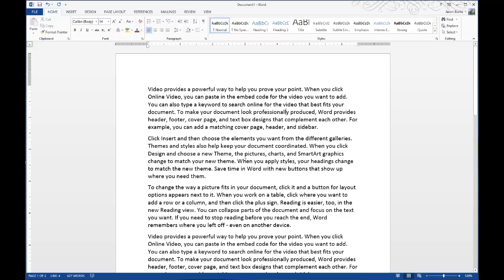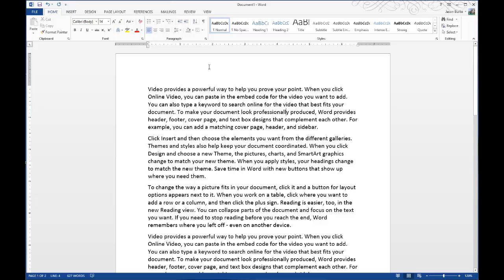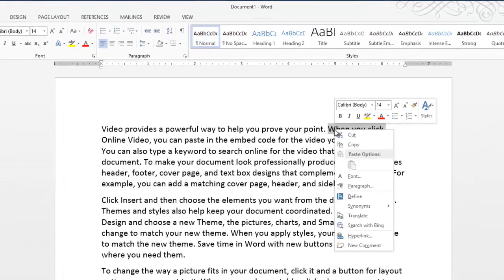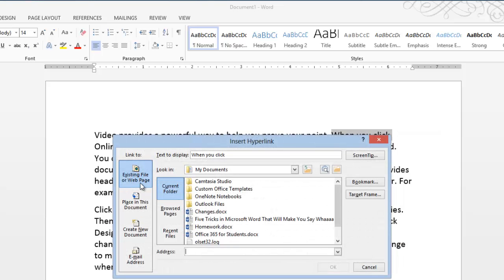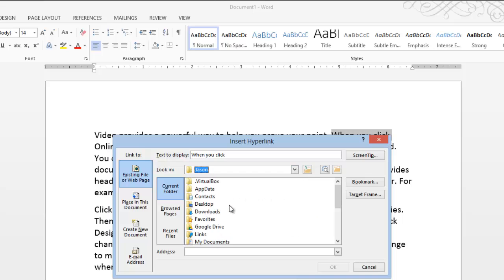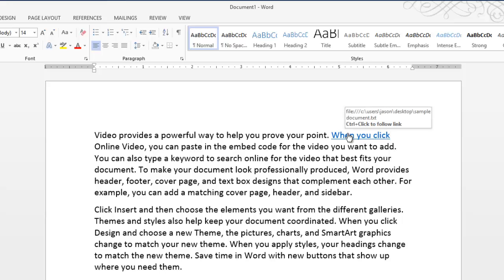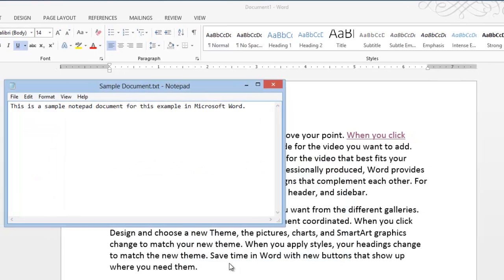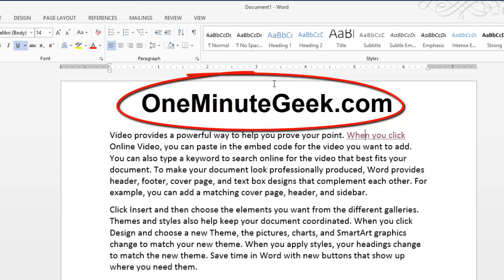How to Insert Hyperlinks to Files on Your Computer in Microsoft Word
This video tutorial shows you how to create hyperlinks that link to files on your computer in Microsoft Word. for more tutorials, tips, and tricks with Microsoft Office.